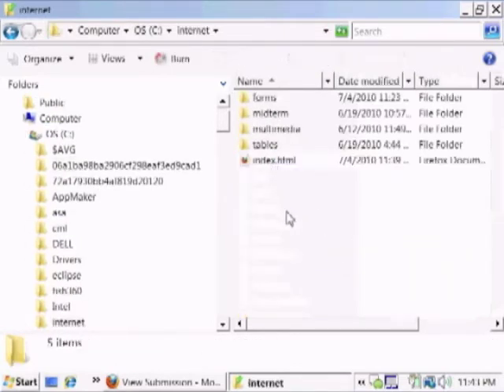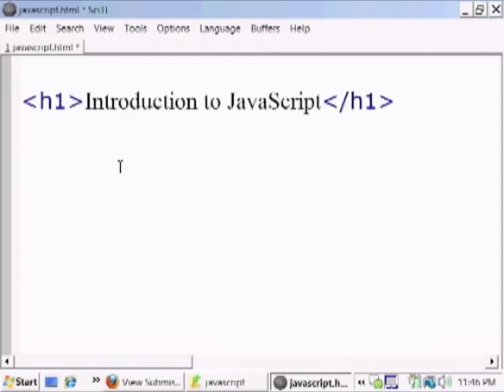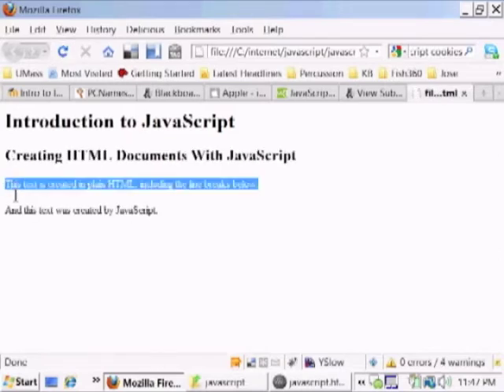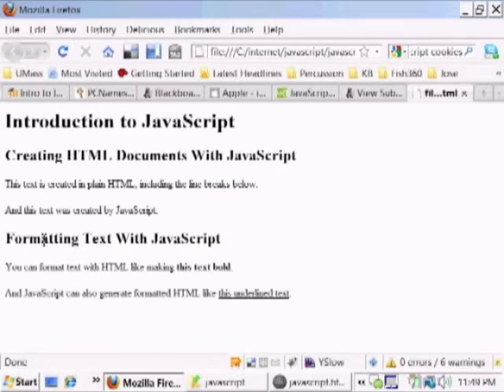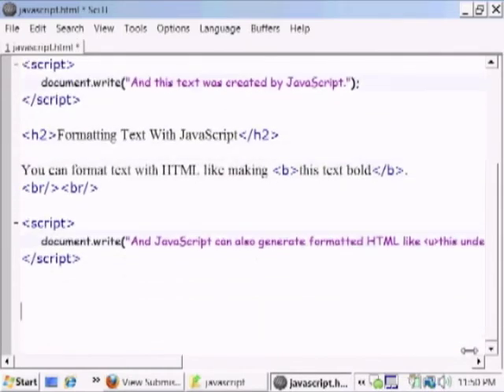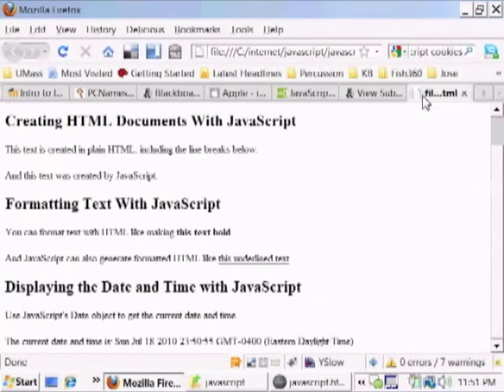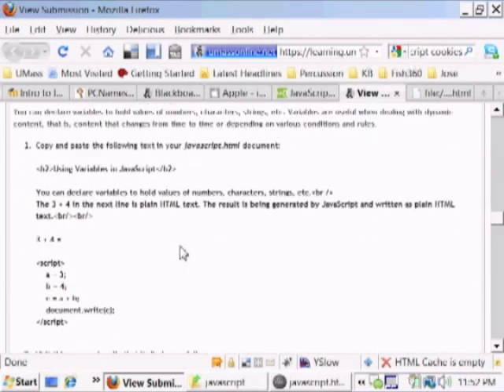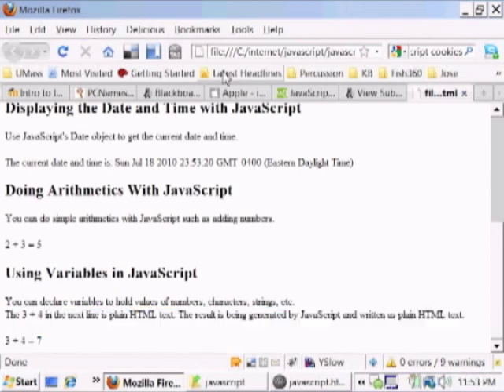Introduction to JavaScript 1